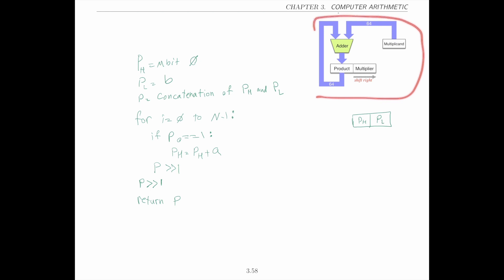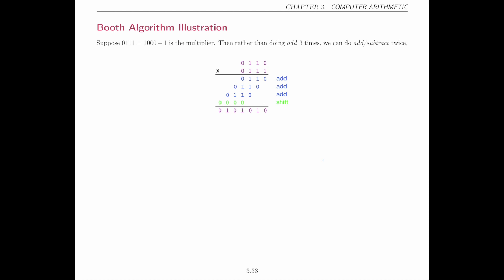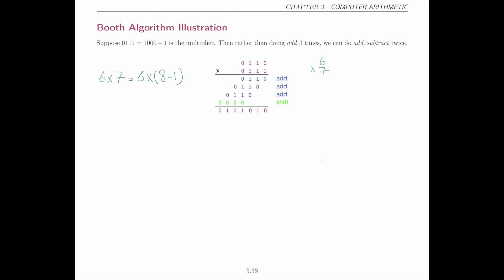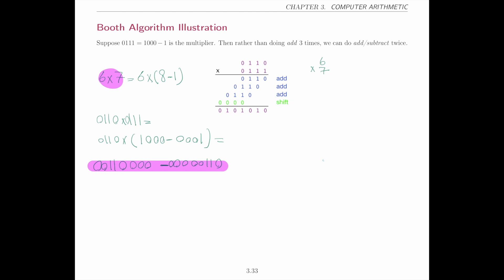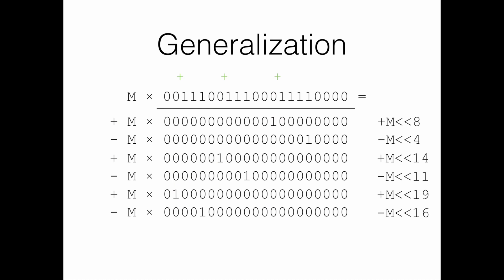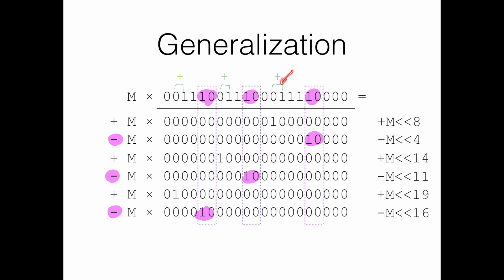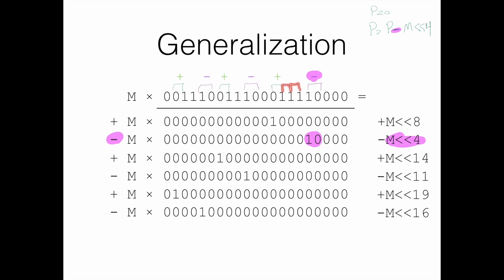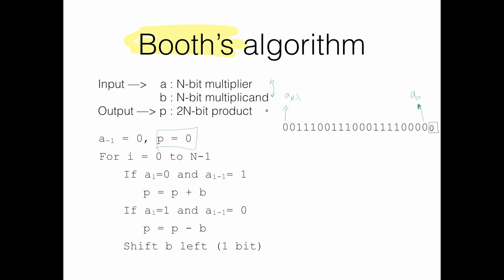Chapter 3 - S3E3 - Booth's algorithm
We cover:
- The idea behind Booth's algorithm,
- The description of the algorithm,